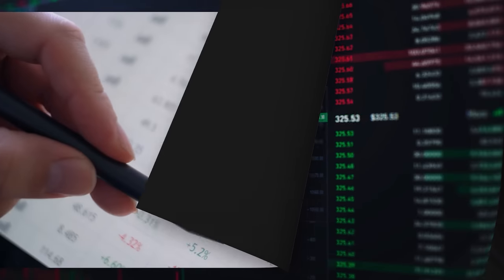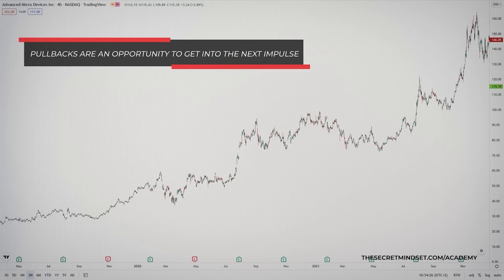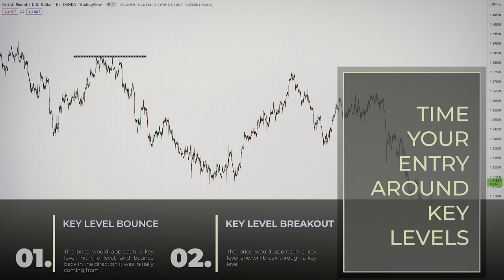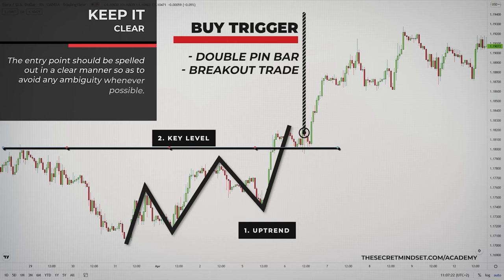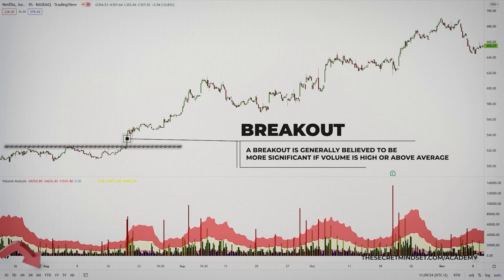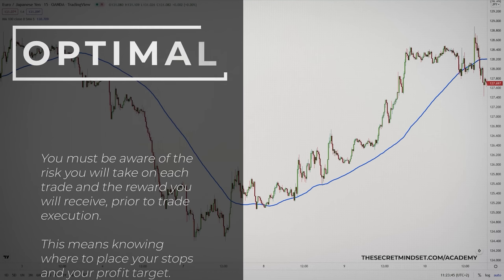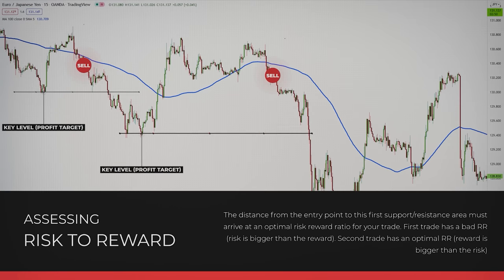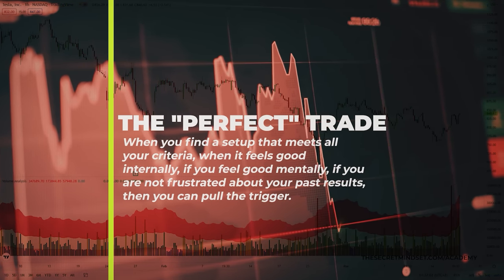WARNING! Before You Place A Trade, Look For These Price Action Clues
You lose because you don’t plan!  The trading process begins way before you press the buy/sell button.  Discover a step-by-step price action strategy to improve your trading execution.
In this video you’ll discover:
• How to plan a trade like a professional trade (best trading preparation tips)
• Step-by-step trading checklist to implement on each trade you take (for beginners)
• How to make money trading Forex, crypto and stocks using a simple trading plan
• How to improve your trading execution (on different trading platforms: Tradingview, Thinkorswim, Webull, Metatrader 4 etc)